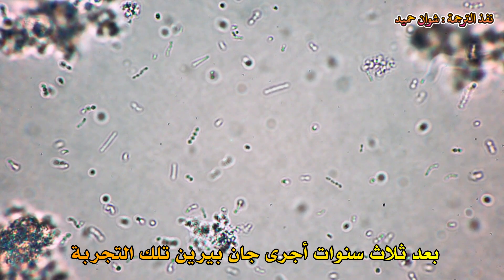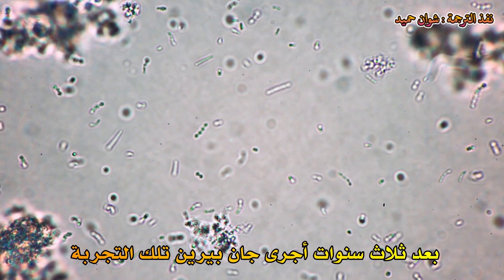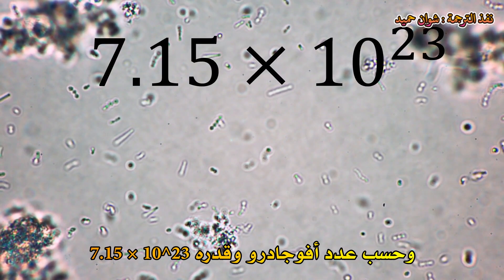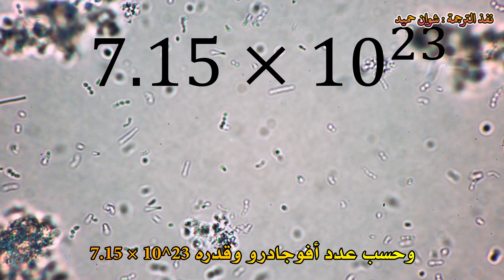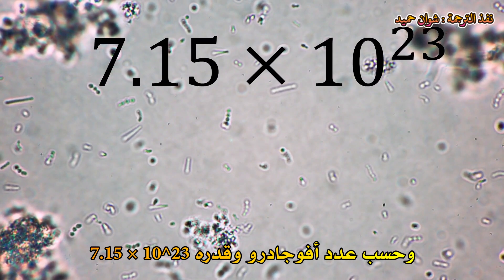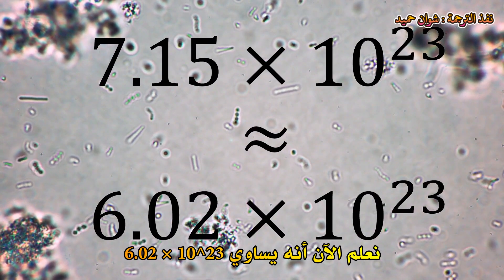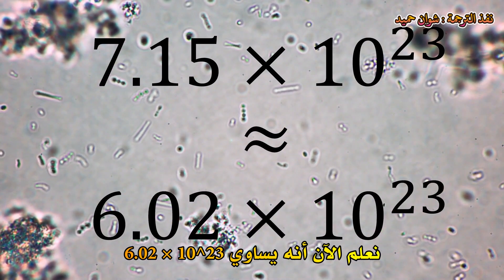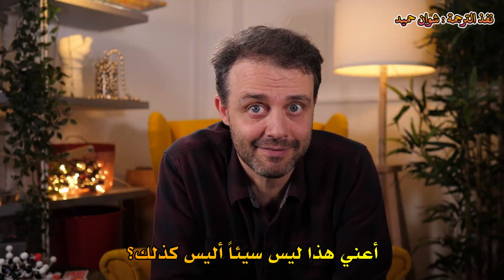التجربة التي كشفت عن العالم الذري | الحركة البراونية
التجربة التي كشفت عن العالم الذري: الحركة البراونية| كانت الحركة البراونية، وهي حركة عشوائية لجُسيمات صغيرة معلقة في سائل أو غاز ناتجة عن تصادمات مستمرة، أول دليل مرئي على وجود الذرات والجزيئات. وقد أثبت ألبرت آينشتاين، من خلال دراسة هذه الحركة، أن كتلة الذرات يمكن حسابها بمراقبة اهتزاز هذه الجُسيمات. فبمقارنة خصائص الحركة المرئية (مثل معدل الانتشار) مع خصائص الجُسيمات المسببة لها (مثل الكتلة)، تمكن العلماء من تأكيد وجود الذرات وحساب كتلتها. وبذلك، شكلت الحركة البراونية نقطة تحول في تاريخ الفيزياء، حيث قدمت دليلاً قوياً على النظرية الذرية وأسست لفهم أعمق للطبيعة المادية للمادة.
مُشاهدة مُمتعة ومُفيدة.